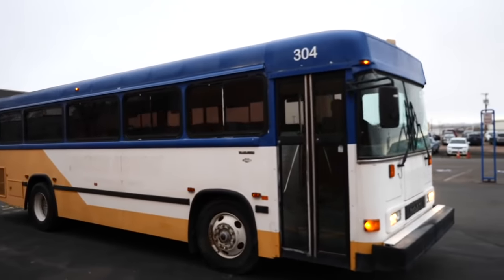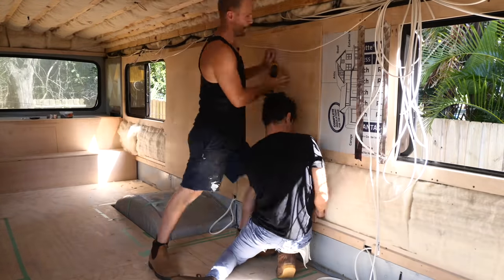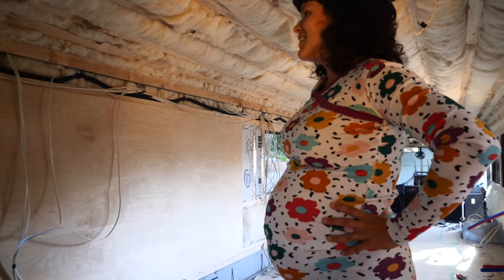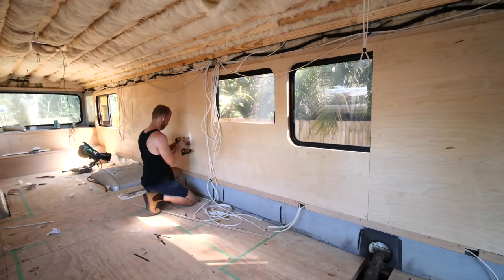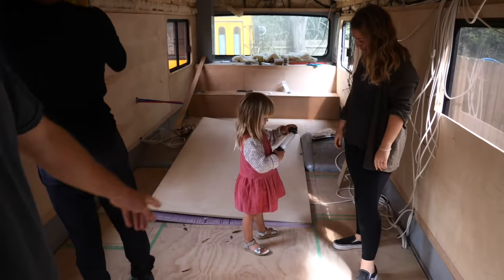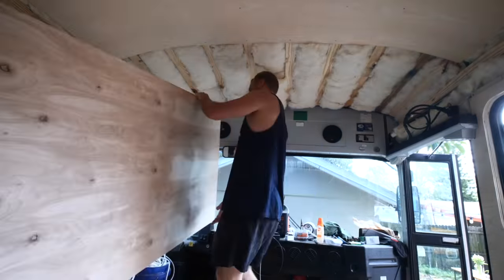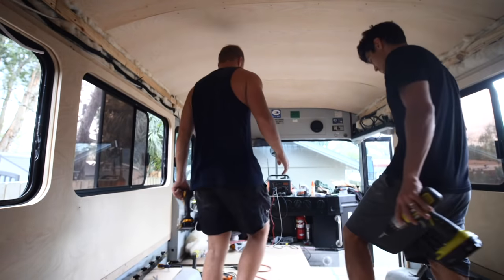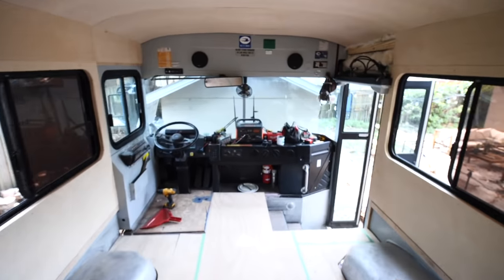Birch Plywood Everywhere: Bus Conversion Stage One is Done!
In this video we cover up all of the rough work on our 2nd bus conversion Our Wild Caravan with plywood. We insulate and cover the windows in plywood, we build the walls, and we install the ceiling. We used Purebond Birch for all of it. 1/4" in the ceiling and 1/2" in the walls.

Ryobi Jigsaw (great price)
Bosch Jigsaw (great value)
Nice Blades for clean cuts

I wrote several articles about Skoolie Converting.

Now that we have comments back please leave personal messages or questions in the comments and I'll do my best to reply. Thanks!

Rode Wireless Mic
Lavalier Mic